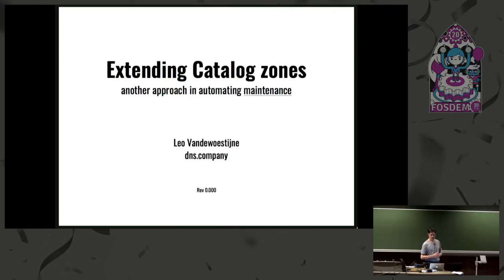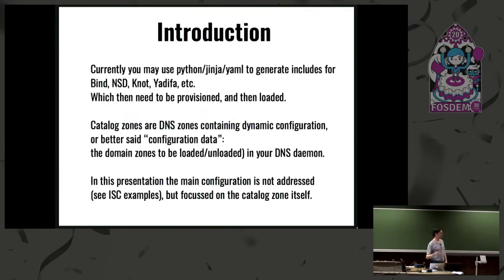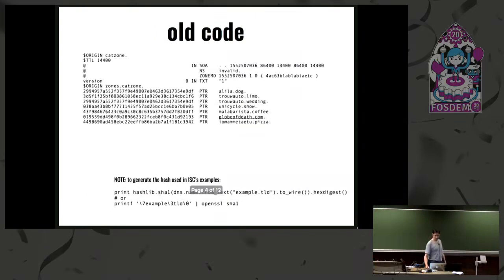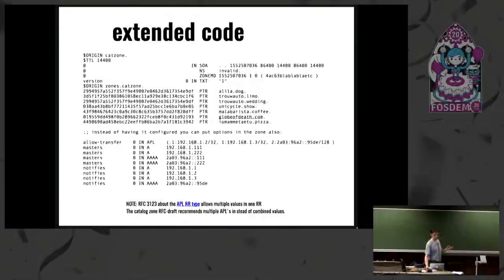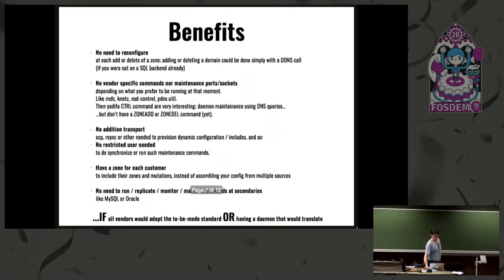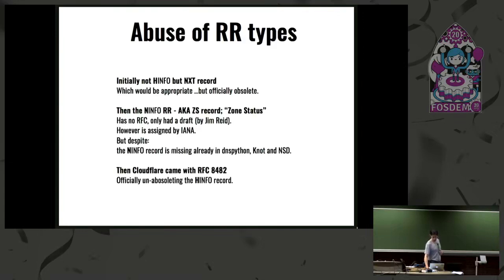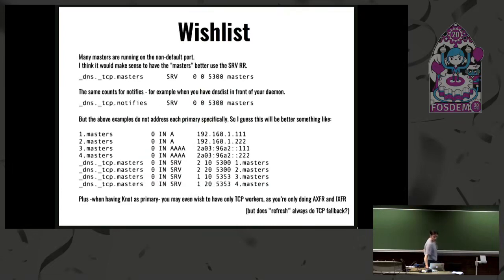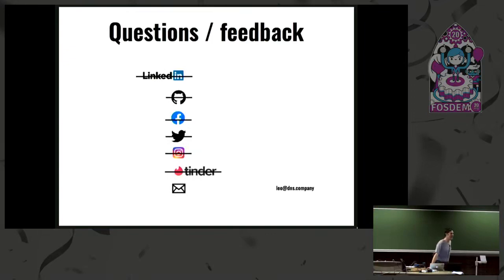extending catalog zones auto main'tain DNS servers